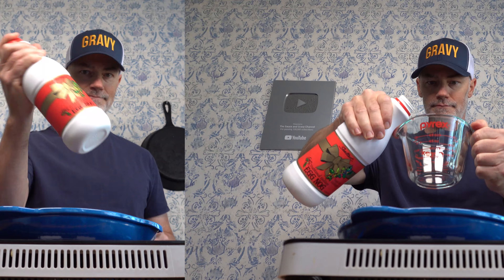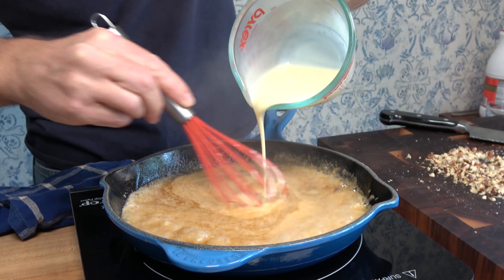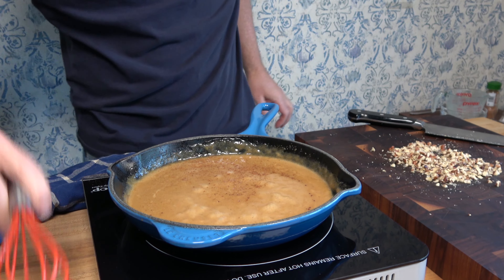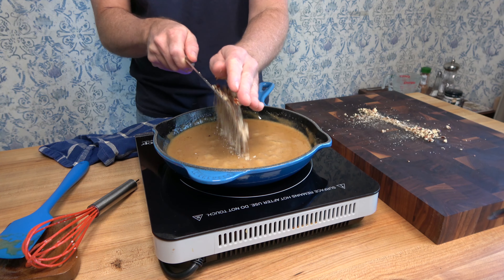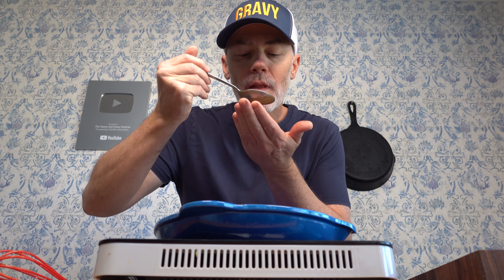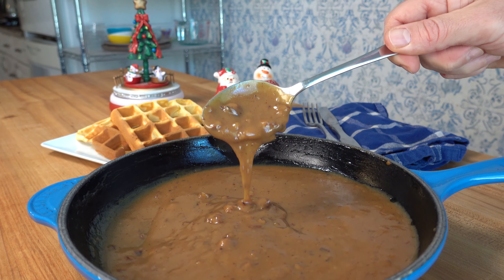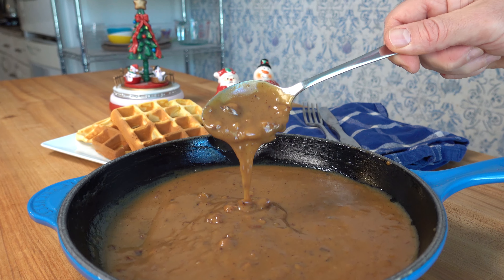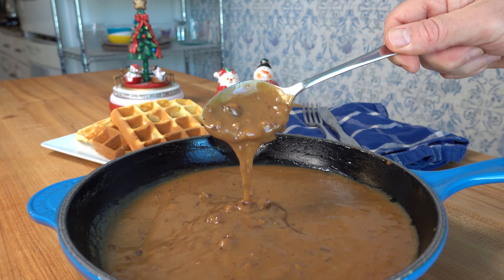🎄 Eggnog Caramel Sauce Recipe 🎁 Easy Holiday Dessert Sauce ✨ Foolproof Caramel Sauce 🎅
🎄 Get ready to elevate your holiday desserts with this irresistible Eggnog Caramel Sauce recipe!  In this step-by-step tutorial, I'll guide you through the foolproof process of creating a luscious and flavorful caramel sauce infused with the rich, warm spices of eggnog. Whether you're drizzling it over ice cream, topping your favorite holiday pie, breakfast pancakes, waffles or French toast, this festive caramel sauce is sure to add a touch of magic to your seasonal celebrations.

Eggnog caramel sauce ingredients
1/2 cup or 113.4g unsalted butter
1/2 cup or 78g granulated sugar
1 cup or 250ml eggnog
Dash of nutmeg
1/3 cup or 30g pecans

Makes 1.5 cups or 375ml

- Wusthof Classic High Carbon Stainless Steel Cook's Knife
- Le Creuset Cast Iron Skillet, 9"
- Silicone Blue Spatula
- Red Silicone Whisk
- Pyrex Measuring Cup Set

Chapters

0:13      Prep work
0:50      How to make the eggnog caramel sauce
2:34      How to add the eggnog
3:51      How to add the pecans
4:15      Finished eggnog caramel sauce